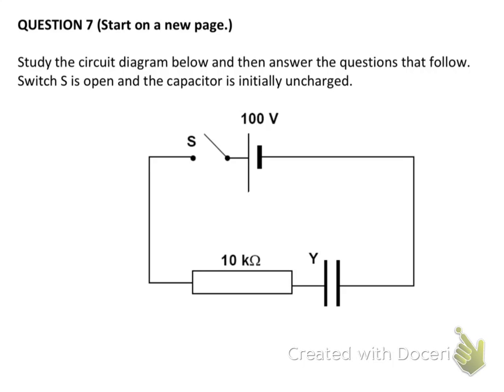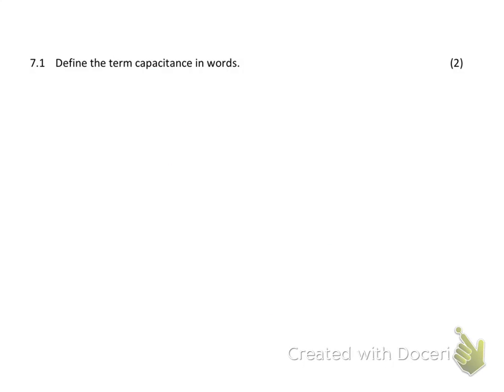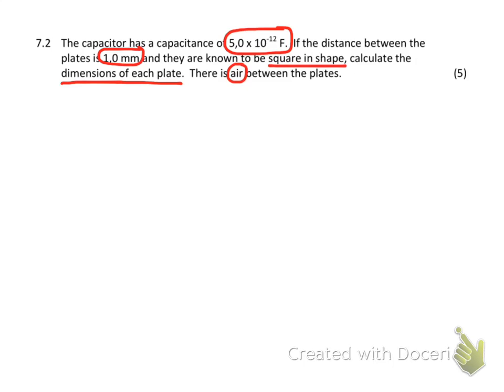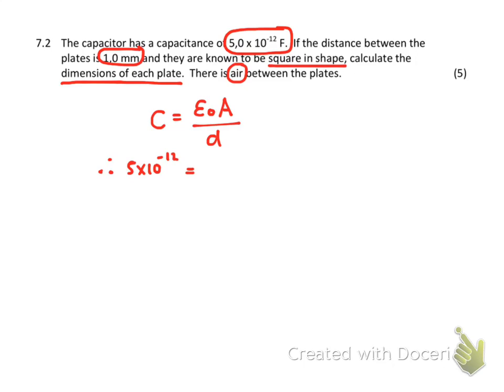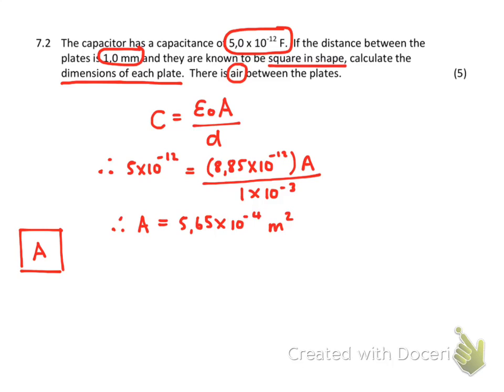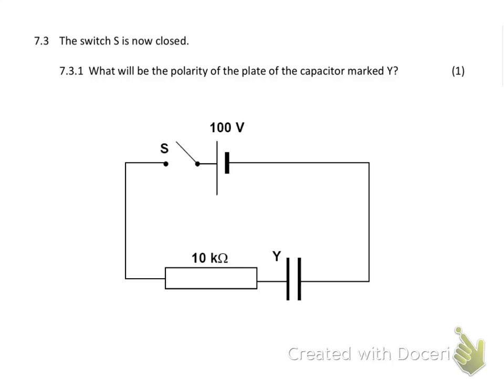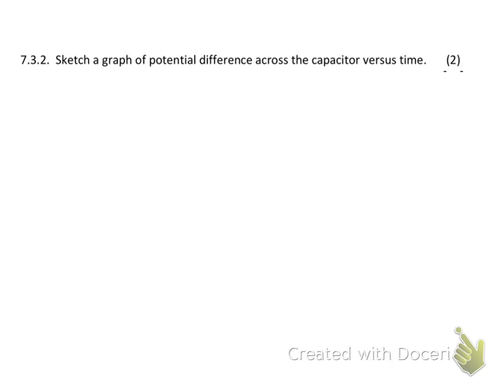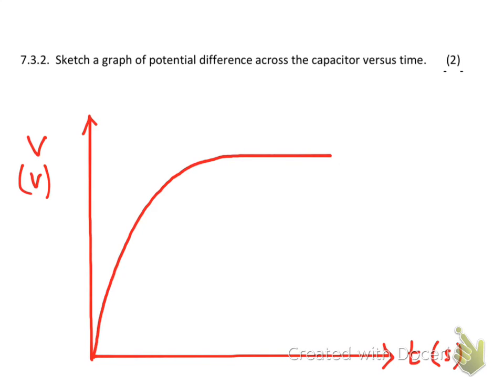PHS Physics mock exam 2013 Q7